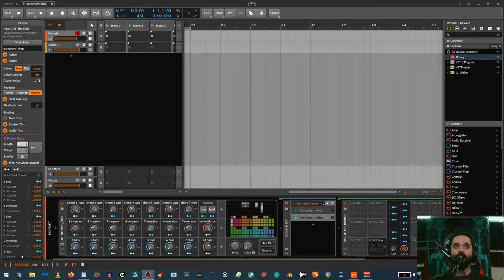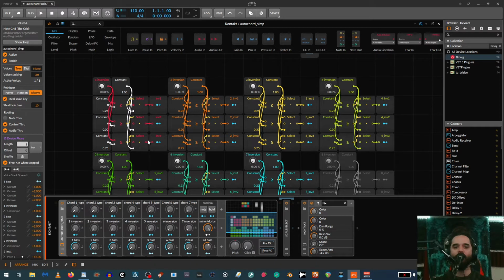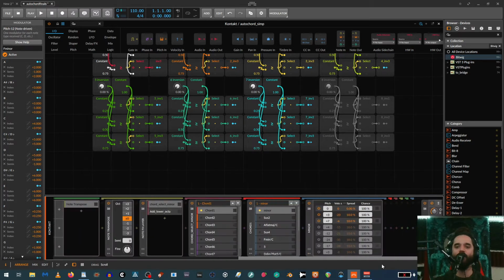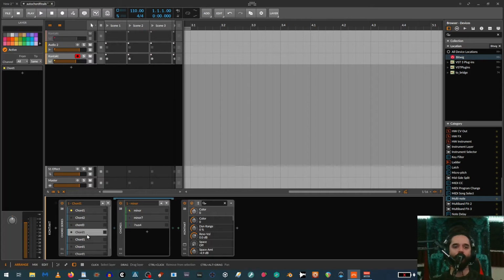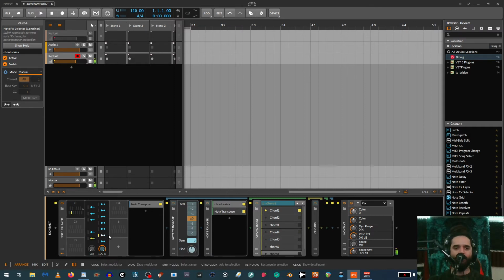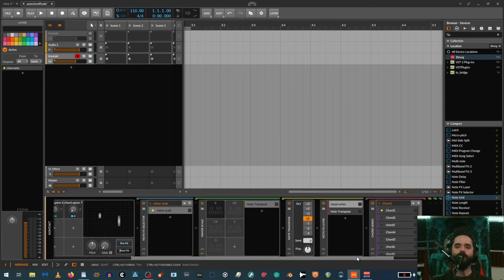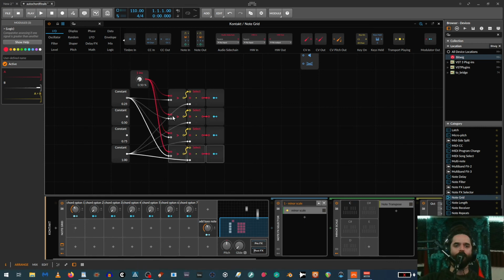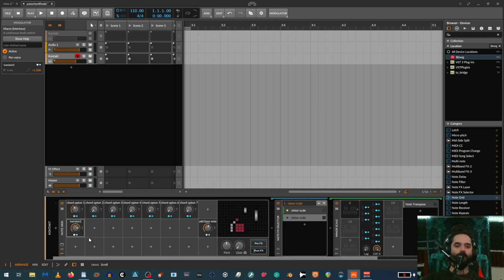How to cheat at music with Bitwig (how to create an auto-chord device)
This video shows how to make a flexible, easy to use auto chord device, using Note Grid, Multi-note, and Pitch12 in Bitwig.
This device will add chords to any notes you feed it, and have them work within whatever scale/root you have selected.  You additionally have control over chord types and inversions, as well as an option to add a bass note to each chord.
(Note: I have made several changes to the structure of this patch that I will probably explain in a future video.  For one, The chain with the bass note wasn't being muted when it was off.  And, I added some more features as well)